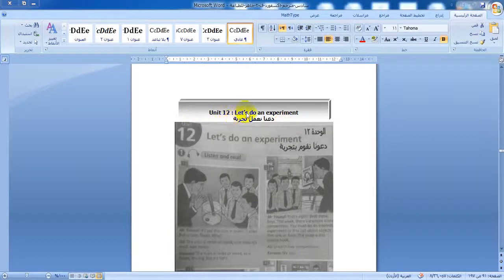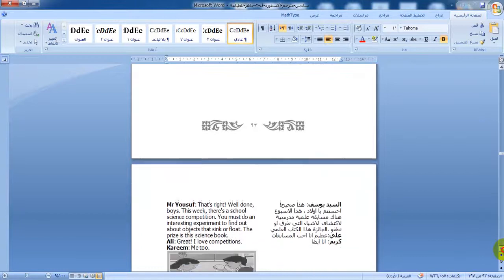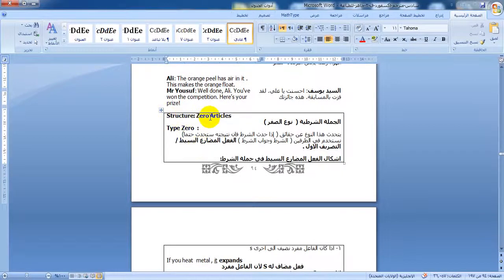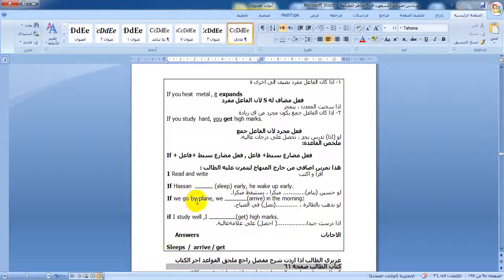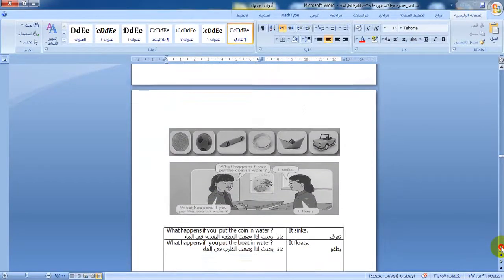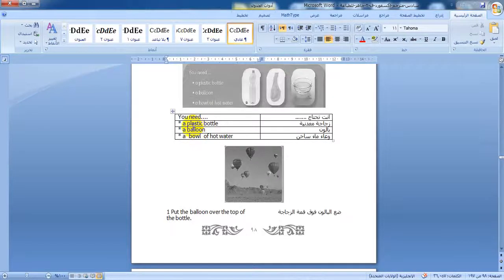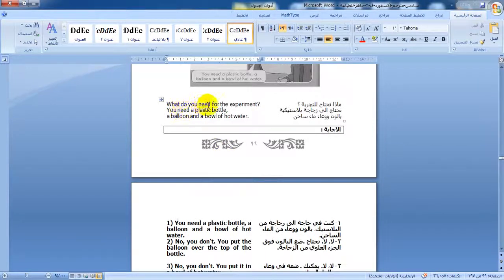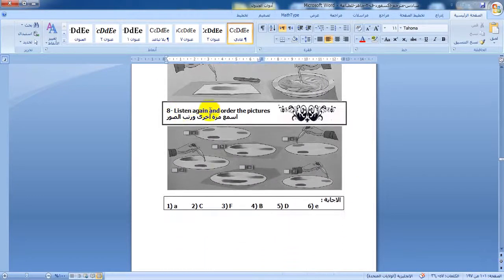اللغة الانجليزية الصف السادس | Unit 12 | Let’s Do An Experiments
شرح ألإكسفوورد في اللغة الانجليزية كورس شرح ألإكسفوورد
المدرسة الذكية للتعليم الإلكتروني - Smart School for E-Learning